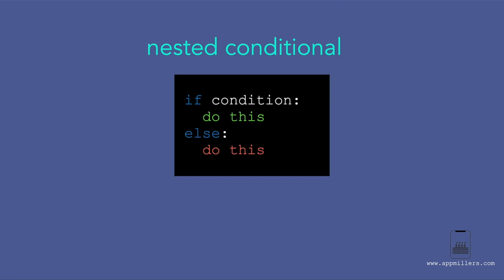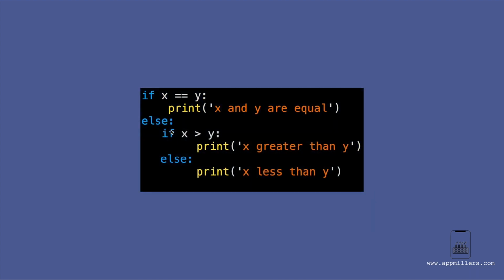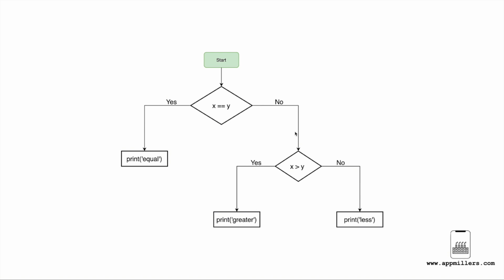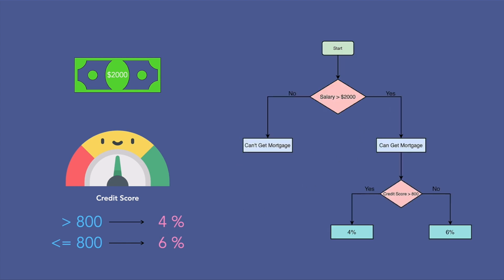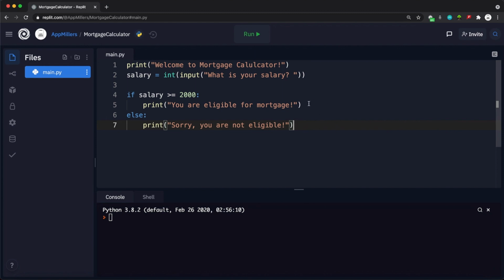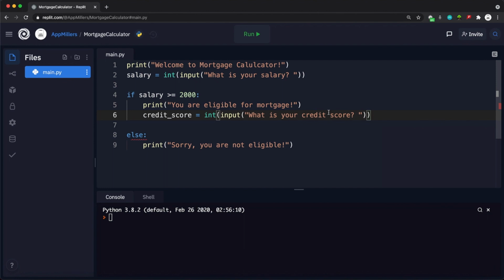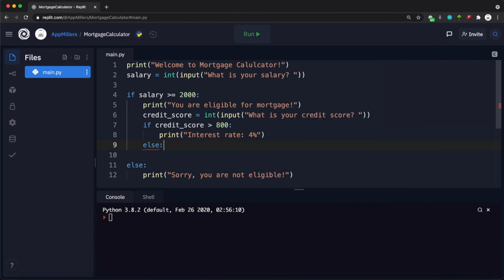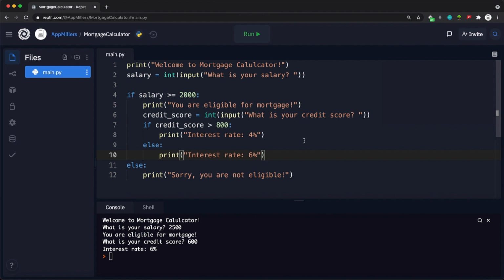Lecture 8 - Nested Conditional Execution ( IF ELSE (IF ELSE))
Regular Expressions

Automate Excel

Automate PDF

Web Scraping

Beautiful Soup

Request

Data Science

Pandas

GUI Automation

Matplotlib

Seaborn

Turtle

Tkinter

Flask

REST

APIs

Databases

SQL

SQLite

PostgreSQL

My SQL

Authentication

Hangman

Flooder Game

Blackjack

Snake Game

Pong Game

Quiz APP

Music APP

Drawing Flags